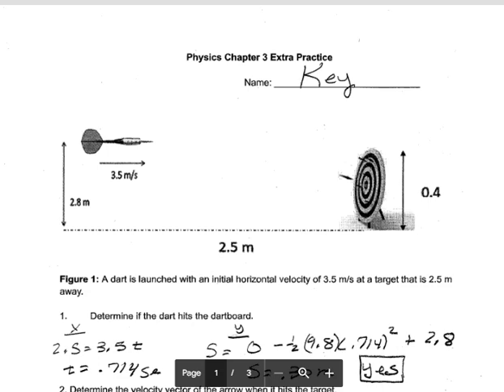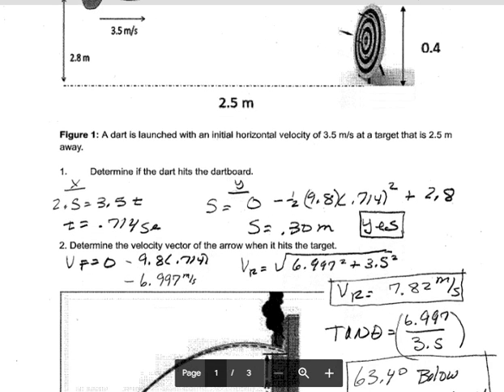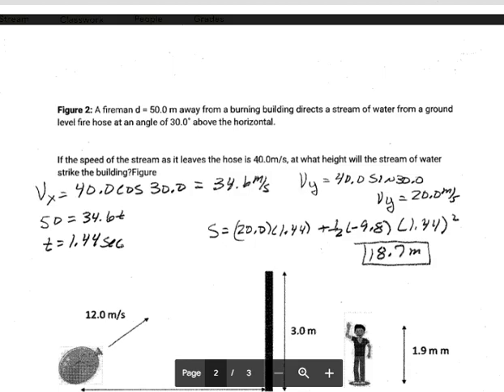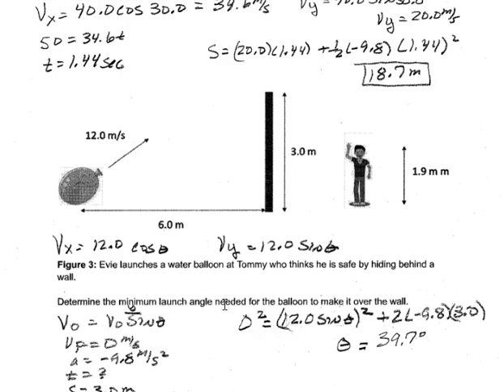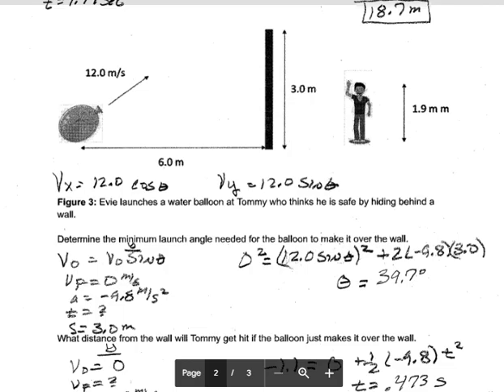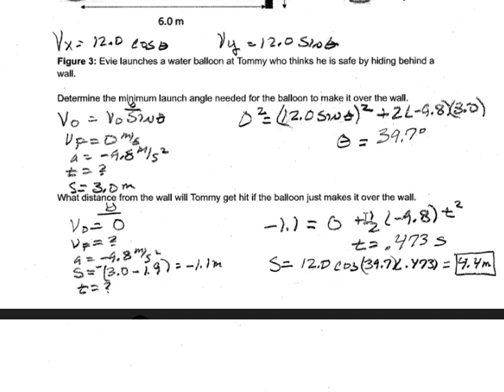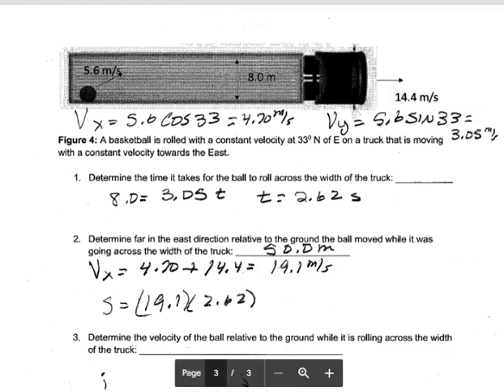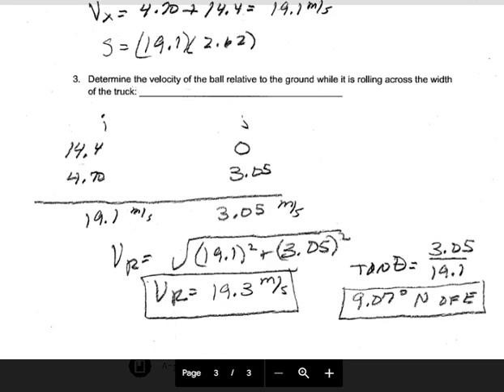Review of Projectiles and Relative Motion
This is a video answer key to a test review for physics students on projectiles and relative motion.